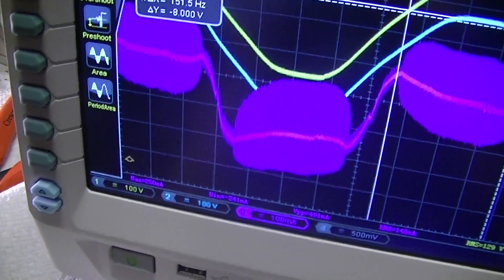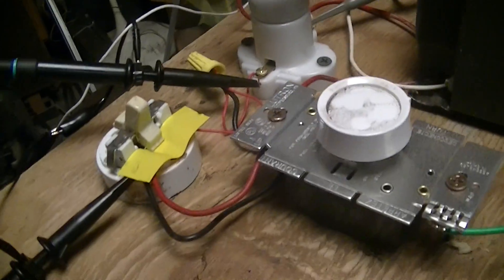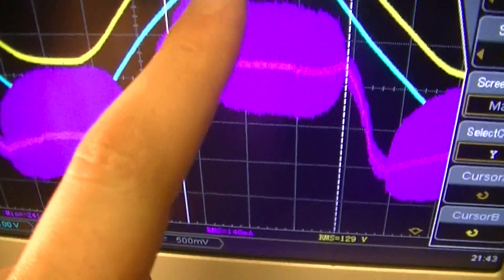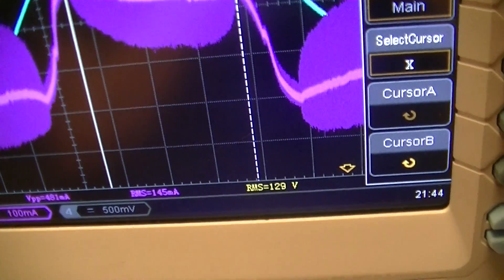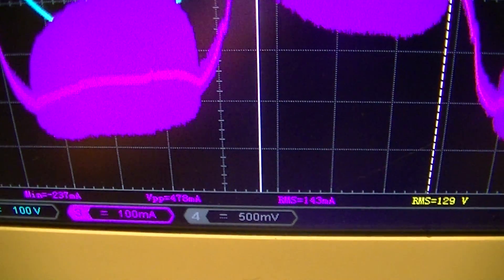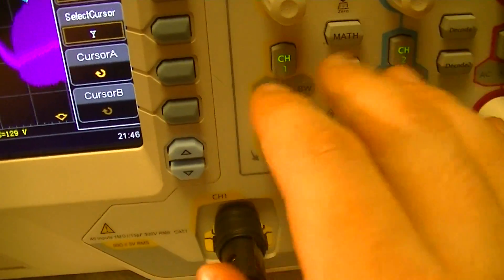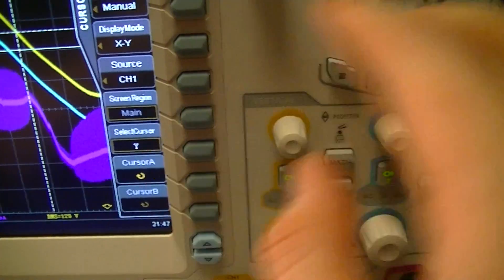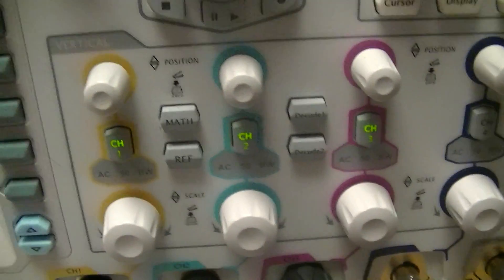Philips SlimStyle LED lamp operating current waveform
Plus a bonus oscilloscope design rant.
Note that this experiment poses a risk of electrocution.  Do not attempt et cetera.
A lot of the noise on the current trace is due to the use of 10X probes.  As with all such lamps, this thing is very noisy.